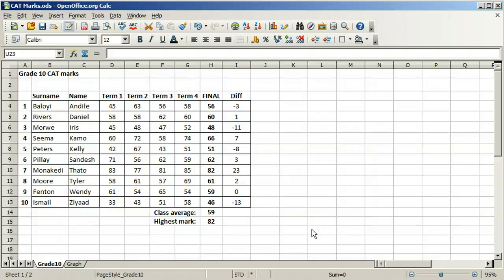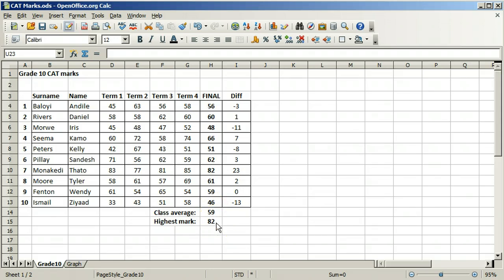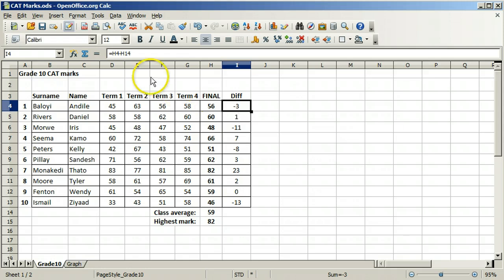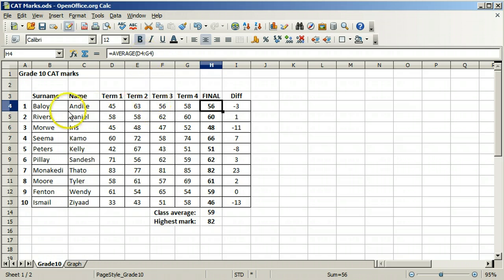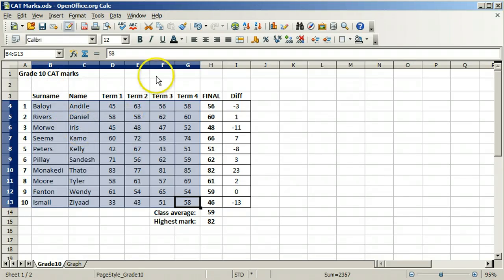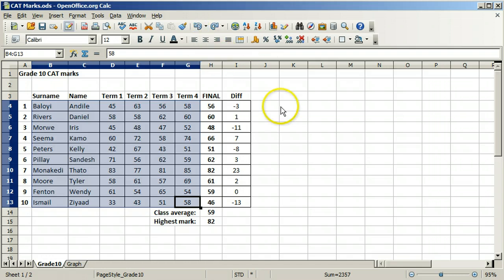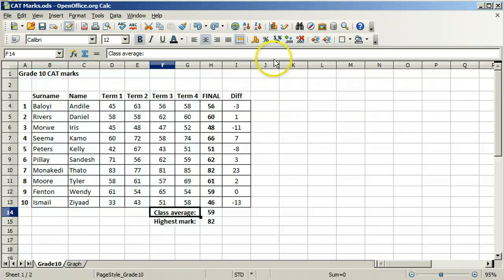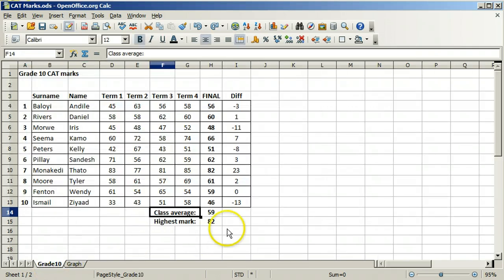CAT 10 Spreadsheets 1 First Looks